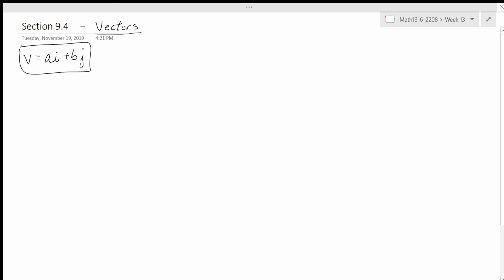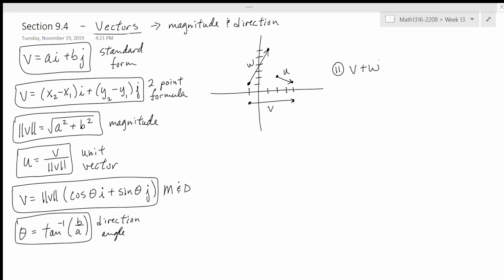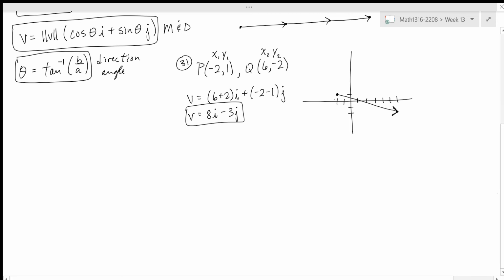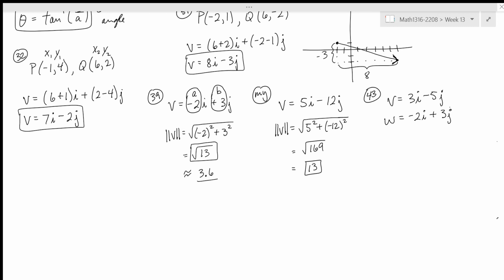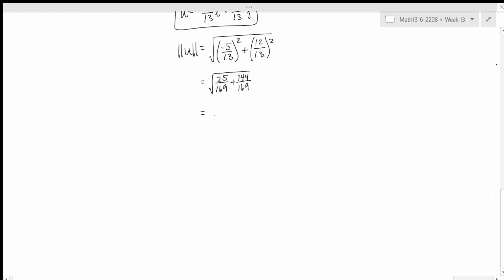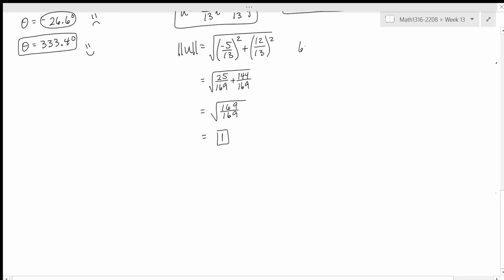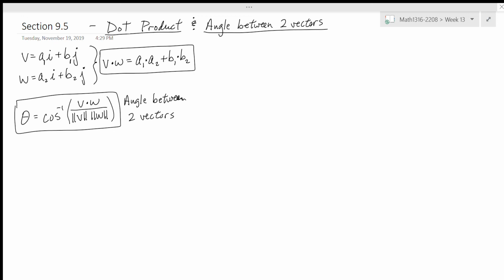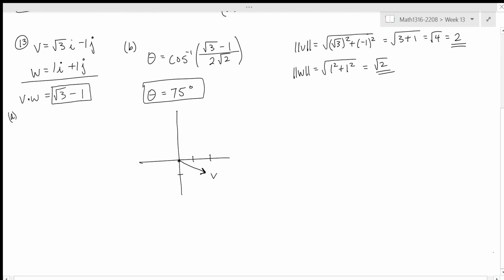Vectors & Dot Product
Precalculus - 10th Ed. | Sullivan | Sections 9.4 & 9.5
Finding vectors in standard form, magnitude, unit vectors, the dot product, and the angle between two vectors.